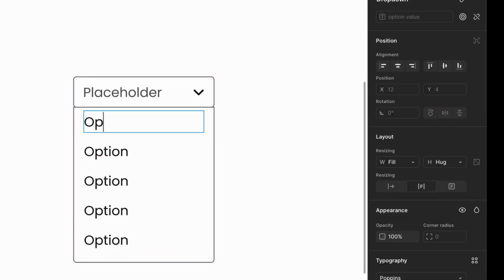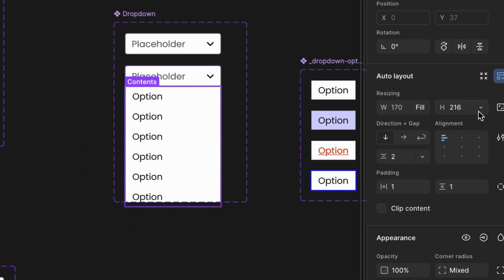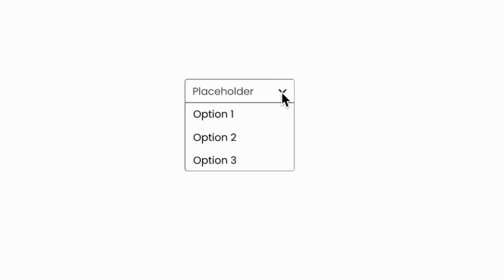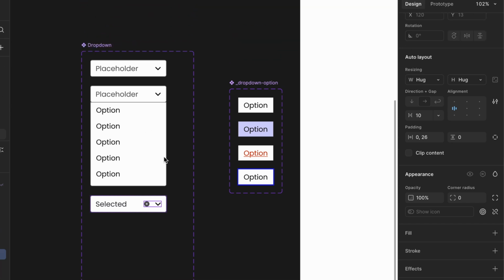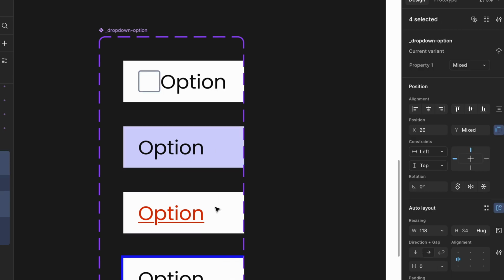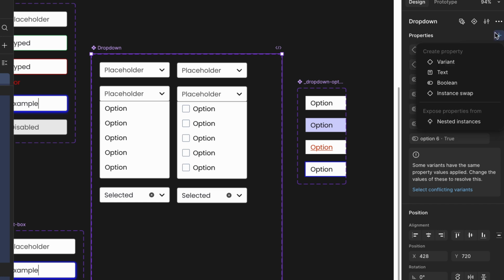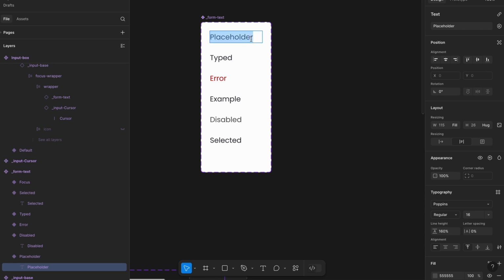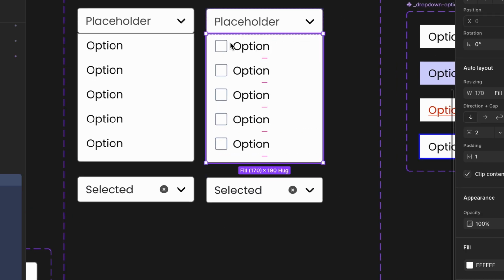Dropdown Text Not Changing in Figma? You’re Not Alone.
In this episode, we’re diving deep into fixing common issues in Figma dropdown components — especially the ones related to text not updating correctly when interacting with variants.

We’ll walk through how to fix these problems step-by-step using Figma’s powerful variable system, and take it even further by building a multi-select dropdown with dynamic text, checkboxes, and scrollable option containers — all inside a single smart component.

Whether you're building a design system, working on real-world UX components, or trying to prototype functional dropdowns for user testing or handoff — this tutorial is for you.

💡 What You'll Learn in This Video:

Fixing text update issues in Figma dropdowns

Creating reusable dropdown components with interactive variants

Adding toggle properties for each option

Setting a max-height and enabling scrolling for long option lists

Building a multi-select dropdown with checkbox support

Using Figma variables for selected state text

Controlling visibility and interaction flows using prototype mode

Preparing your dropdowns for real product design and dev handoff

🛠 We also show you how to add:

A "clear" button to reset selection

Proper accessibility indicators like tooltips

Variant-based control using boolean and text variables